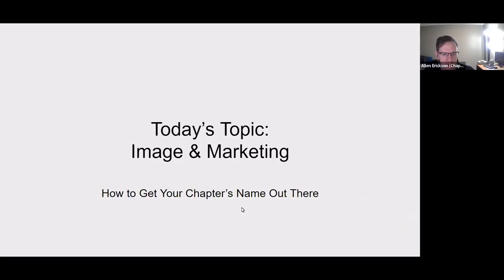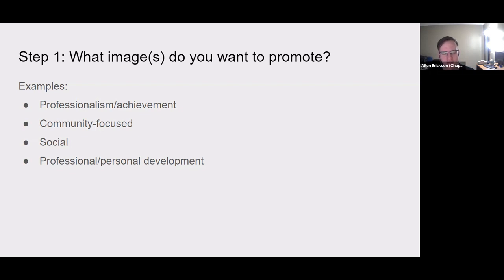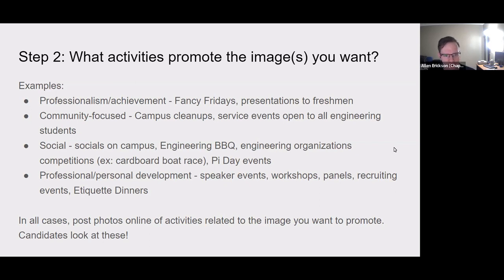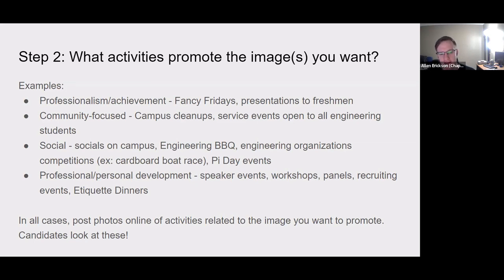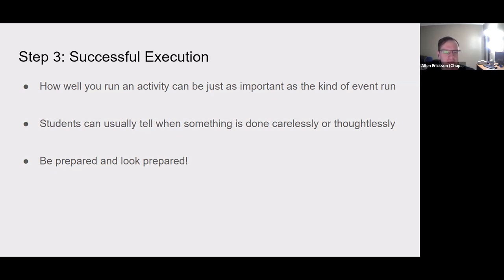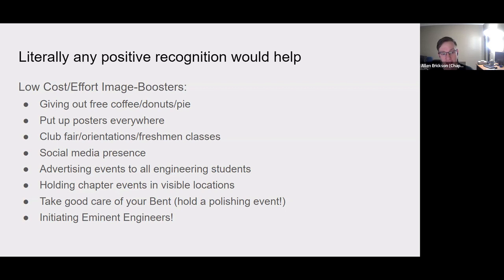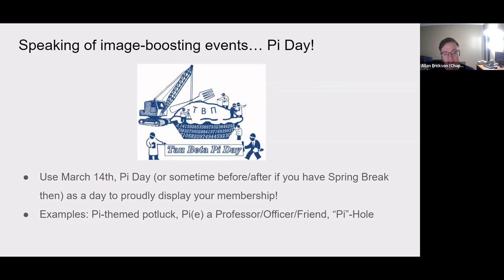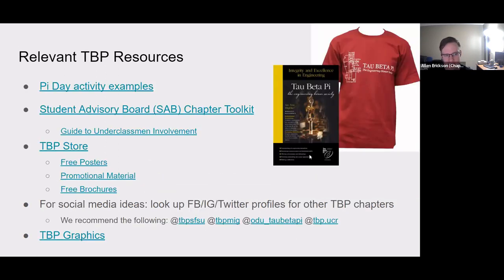Image and Marketing [Highlights]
Highlights from our recent panel on Image & Marketing for TBP Chapters. See below for timestamps and links!

0:03 Why Image Matters
0:53 Marketing Step 1: Choose Your Image
1:52 Marketing Step 2: Choose Activities
3:46 Marketing Step 3: Successful Execution
4:29 Low Cost/Effort Image Boosters
6:41 Pi Day
7:30 Relevant Resources
9:00 Q&A: “What kind of image did you try to promote for your chapter? How did you accomplish that?”
12:08 Q&A: “How did you promote your events to engineering students outside of TBP?”
16:05 Q&A: “Any tips for managing your chapters’ social media accounts?”
20:41 Q&A: “I’m hosting our District Conference. How can I use it as an image booster?”

The Tau Beta Pi Chapter Development Committee is a group of Tau Bate alumni working on resources and programs to help TBP chapters in their efforts to grow and improve. Have any comments, questions, or suggestions for us?